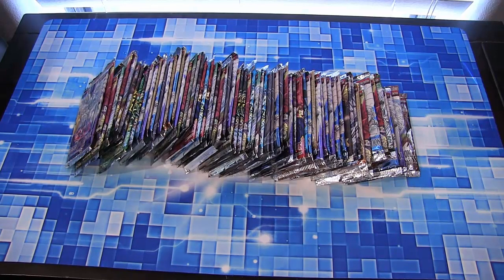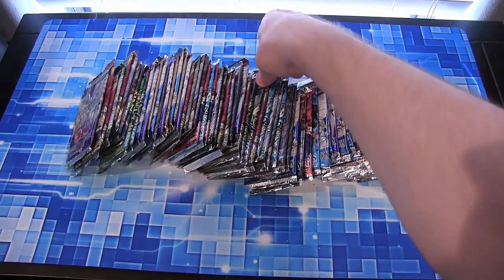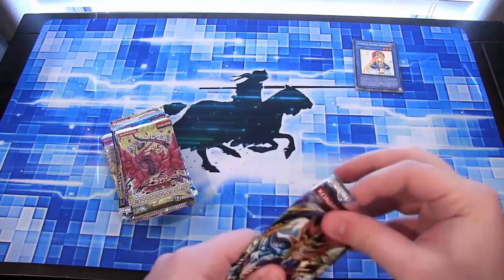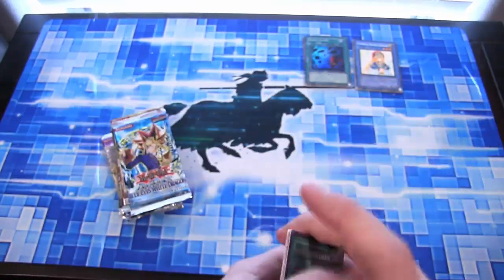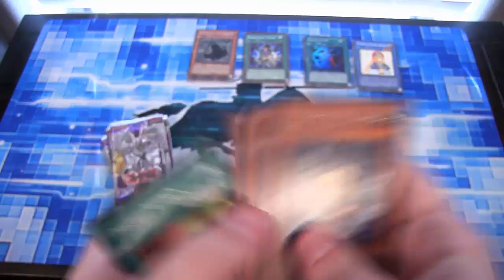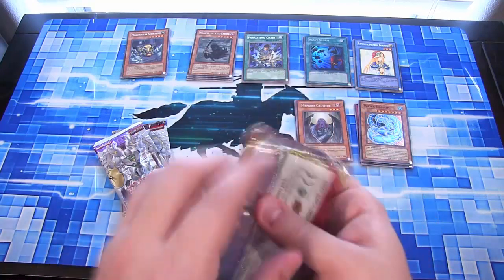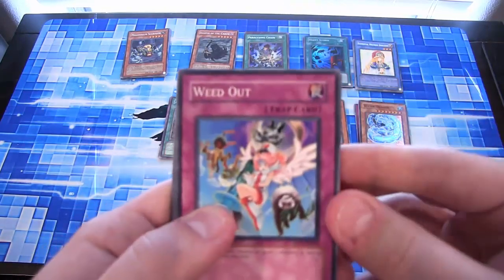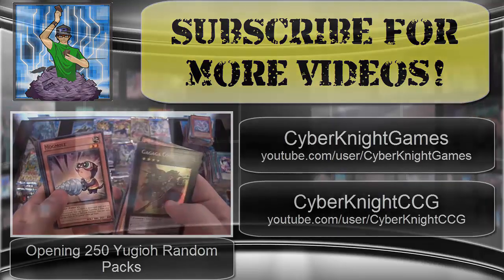Yugioh Random Pack Opening 10 Old & New Card Packs S15 R1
Here is round 1 of this new set of random packs. Let's how my luck was with this set of packs. I have packs from GX, 5D's, and the original series. What other openings do you guys want to see in the future? I hope you all enjoy the video!

Part of The Duelist Alliance